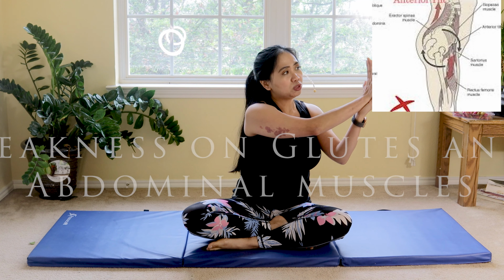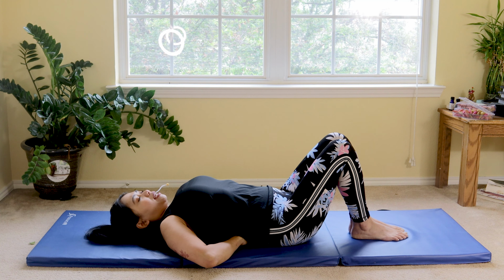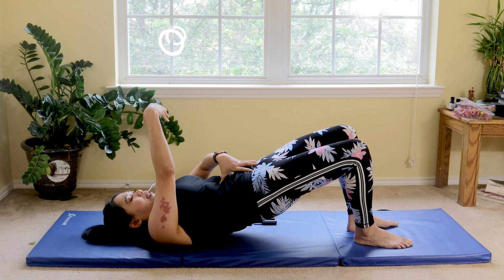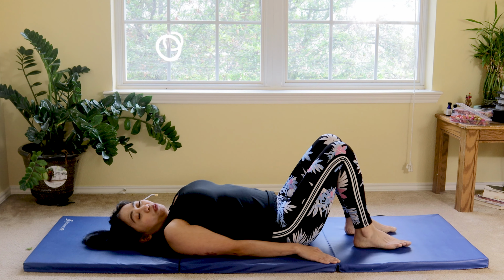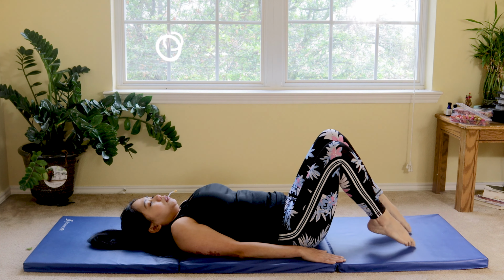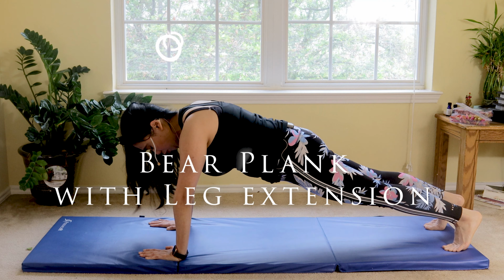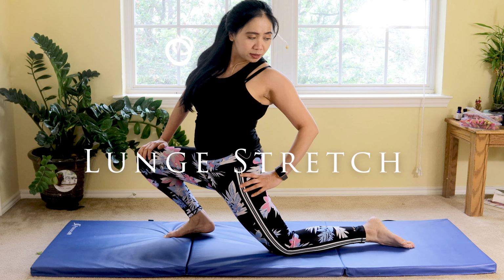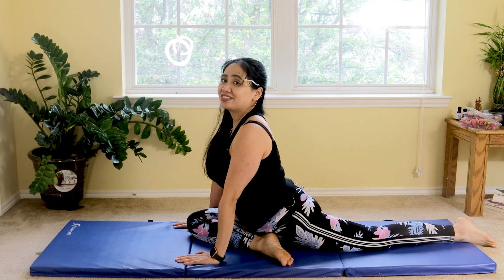Anterior Pelvic Tilt Posture Step By Step A Beginner Guide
Hello Pilates and Yoga Lovers!

    Here is another amazing Pilates and Yoga treatment based plan for posture series Anterior Pelvic Tilt Posture Step By Step A Beginner Guide as requested by one of the viewers to do a follow along program from the video i made a week ago regarding Anterior Pelvic Tilt posture as i described the anatomy and reasons why to strengthen and stretch these muscles
Do you want to learn from me and hold your hand to make sure you are doing your exercises correctly? I will be re-opening my back master class in 10  weeks if you are interested join my early bird wait list and watch my 6 part video series entailing about the online course

.So lets first discuss what is anterior pelvic tilt ? it is a posture with an exaggerated lumbar lordosis which is the over arching of your lumbar spine due to prolong sitting that causes weakness on your glutes and abdominals, as well as tightness on your hip flexors (iliopsoas) and low back muscles.  This is a follow along series to be done as a daily corrective exercises for the Anterior Pelvic tilt Posture. This posture is caused by numerous factors but mostly because of prolonged sitting that causes weakness on your abdominal and Gluteus muscles and tightness on low back erector spinae and multifidus and deep hip flexors Iliopsoas and then eventually will lead to Low back Pain, It is also called the Lower Crossed syndrome or increased Lumbar Lordosis.  In this video, will discuss these muscles, and how to stretch and strengthen them in 4 simple exercises with progressions . I will also discuss first of on how to perform posterior pelvic tilt properly and to finally gain the Neutral spine with proper body awareness.  This is an Anterior Pelvic Tilt Posture Pilates Follow Along Exercises, It is a fusion of Pilates and Yoga based treatment plan for anterior Pelvic tilt that could be done daily spend at least 15 to 30 minutes of daily corrective exercises that are easy to follow with proper deep breathing to engage your core and and diaphragm which is one of the cor muscle groups. Hope you will like this program to finally fix our anterior Pelvic tilt posture. It takes a lot of daily exercises dedication and discipline in order to see results. Here is my last week's video discussing the anatomy and exercise routine demonstration

Please leave a comment for any specific question with this video.
My Social accounts:

I am a physical therapist with more than 17 years of experience and certified in Pilates for at least 14 years, Implementing all my skills and knowledge of helping my patients recover from injuries using a very low impact and highly effective strengthening.
Annie Pilates Physical therapist , recommend you consult with a physician before starting any exercise program. The exercises give here are not meant to treat, diagnose medical condition. Please stop if you have any increasing pain or discomfort.  You understand that any physical activity can pose a risk and this channel you assume all risk and injury, you are voluntarily participating in these activities, assume all risk of injury to yourself.t meant to treat, diagnose medical condition. Please stop if you have any increasing pain or discomfort.  You understand that any physical activity can pose a risk and this channel you assume all risk and injury, you are voluntarily participating in these activities, assume all risk of injury to yourself.